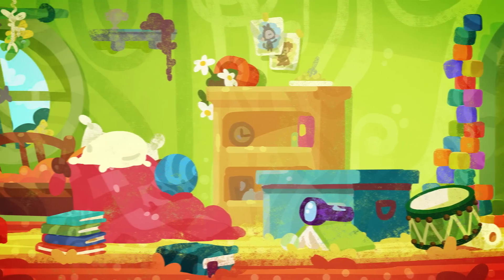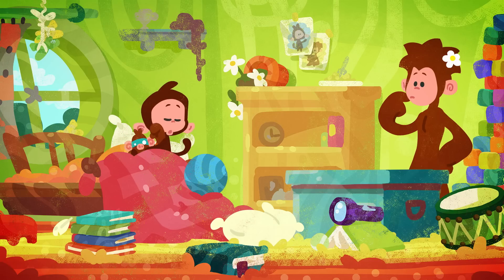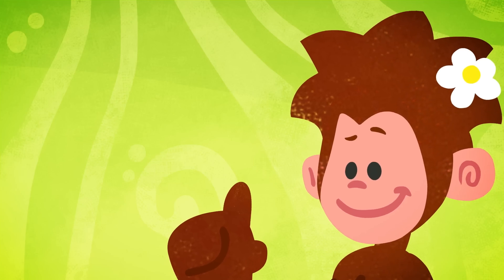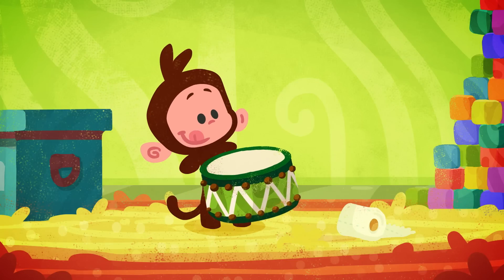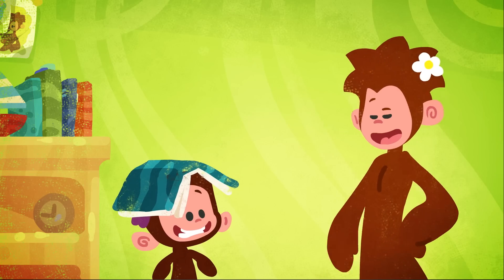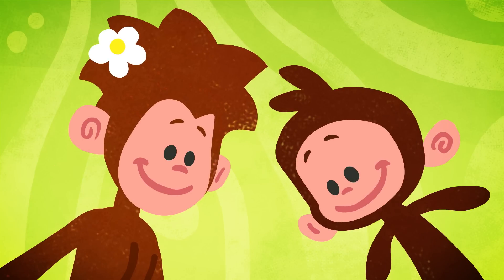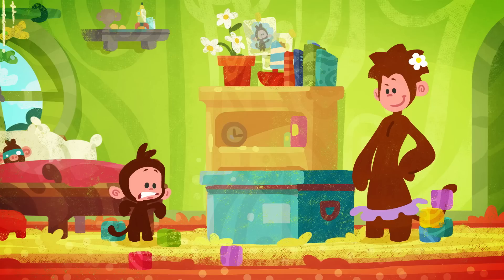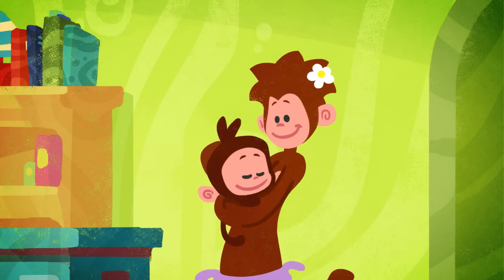Tee and Mo: We're Not Tidying Up! - Music Video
Tee's bedroom needs a tidy, but he's too busy playing. Sing along with Tee and Mo as they find a way to turn picking up toys into a fun activity!

🎵 Tee and Mo is now on Spotify! Listen to Help Our Little World with your little ones, and make sure you follow us to be notified of our BRAND NEW songs coming out very soon!